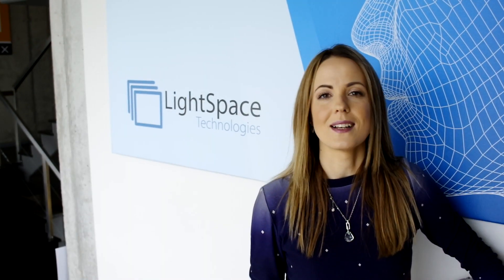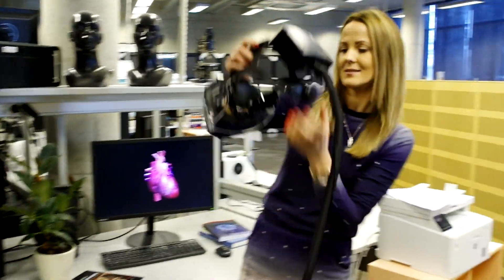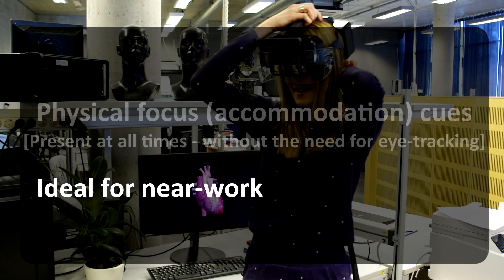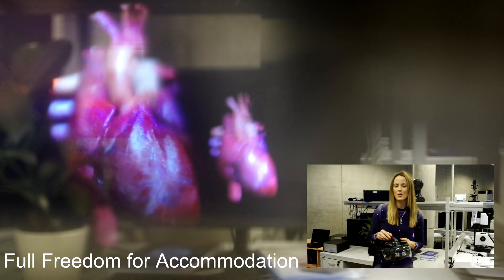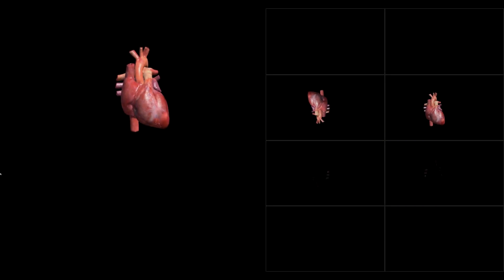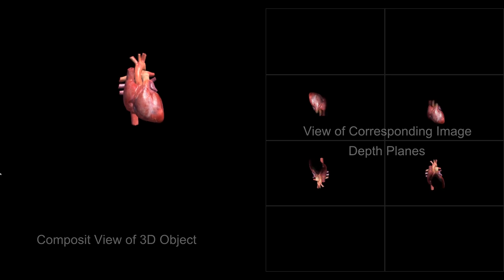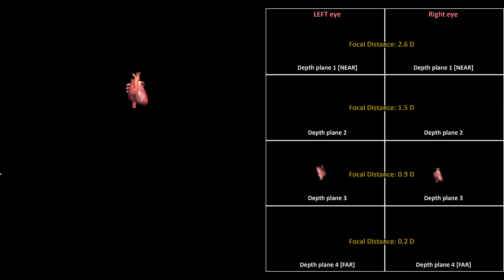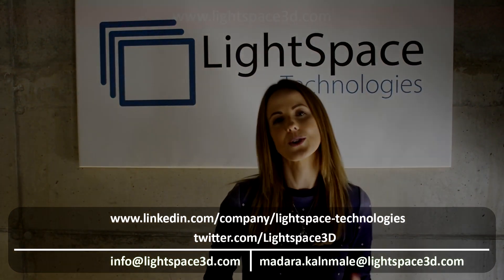LightSpace multi focal accommodating 3D AR headset - Project IG1000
Short story by Madara (company MD) about LightSpace multi focal accommodating 3D AR headset, its principle of operation.